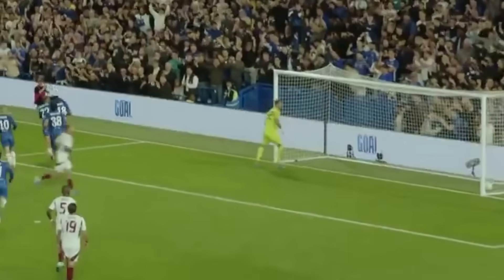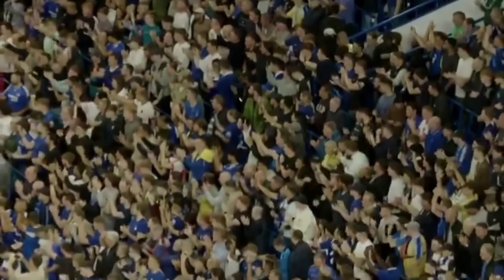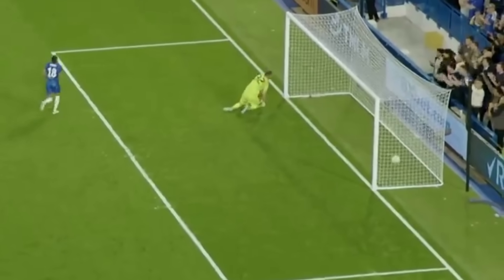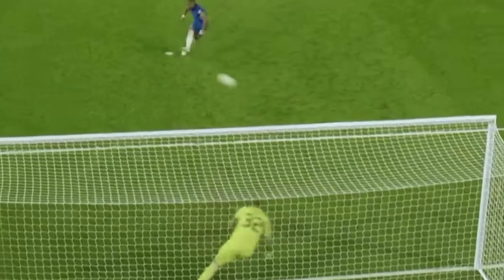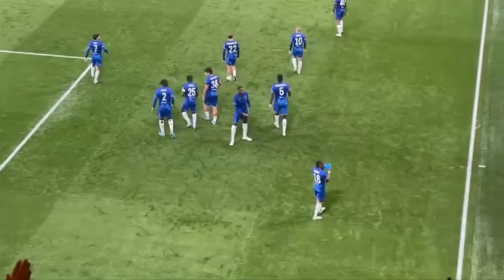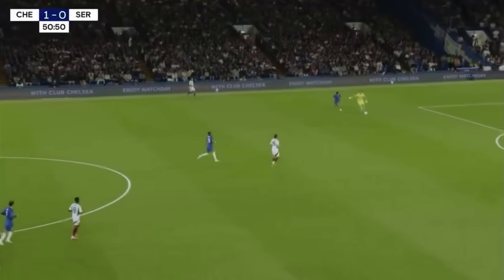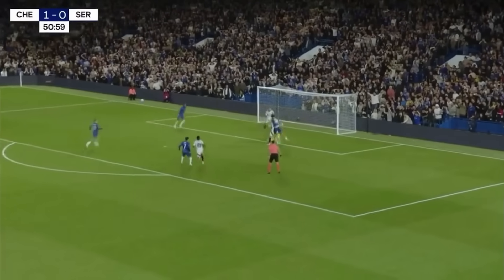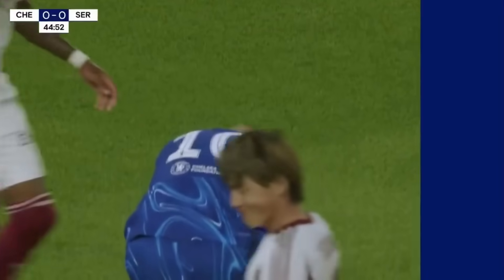Chelsea vs Servette 2-0 Highlights | Conference League 2024 | Welcome back Joao Felix 🤩